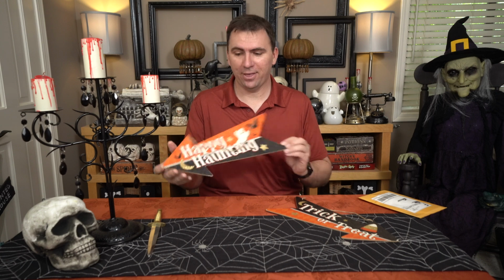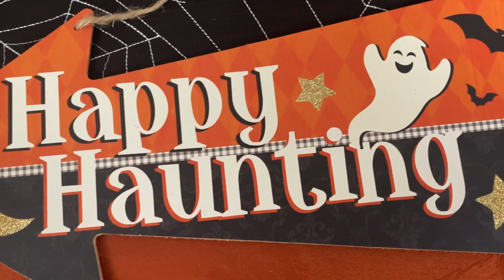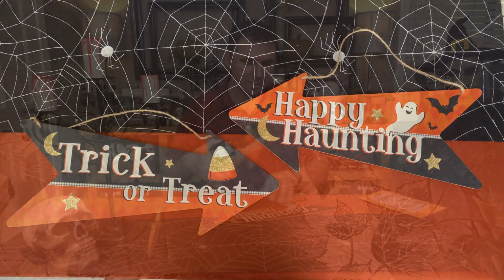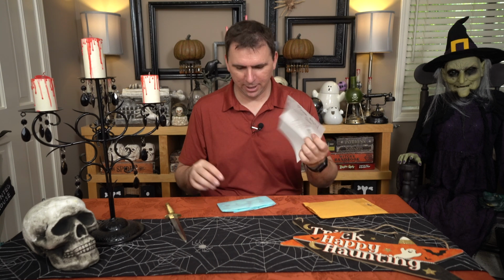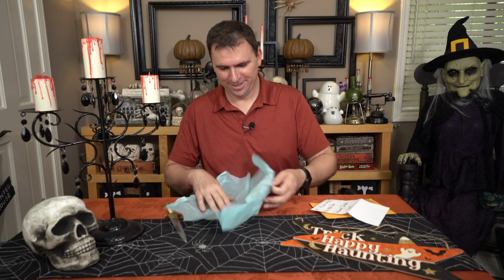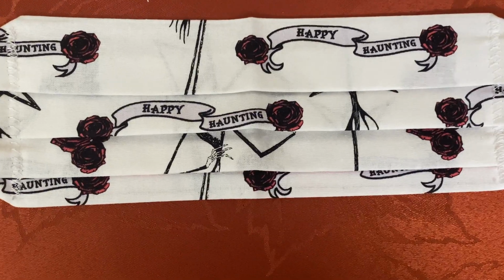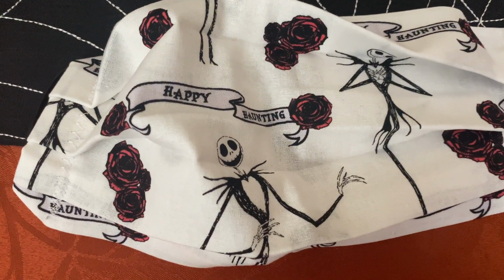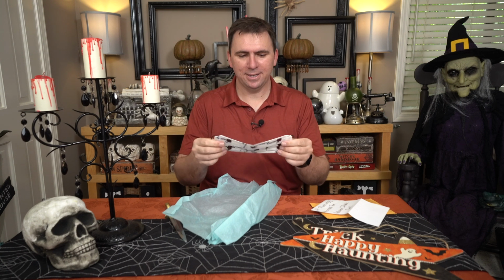Opening Mystery Envelopes from Halloween Inflatible Geek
Thank you, Halloween Inflatible Geek, for sending me not one, but TWO envelopes...